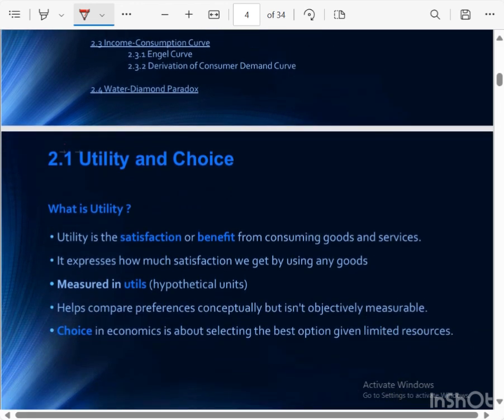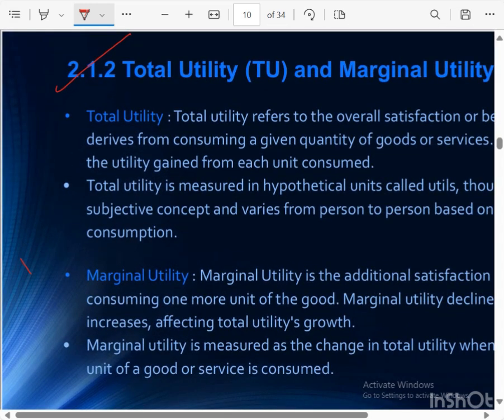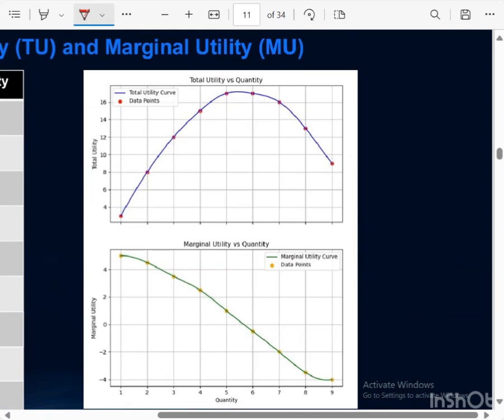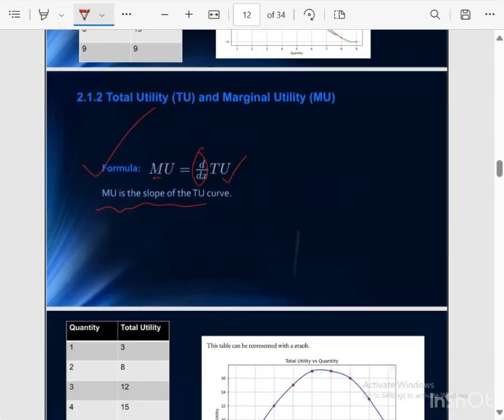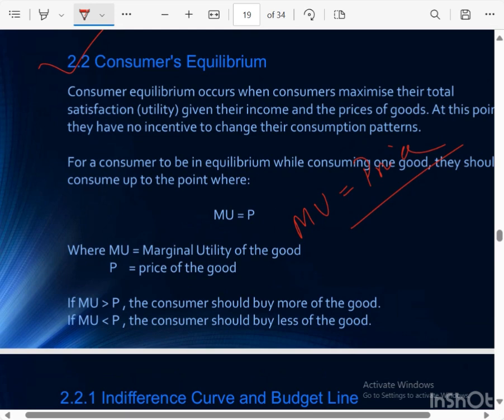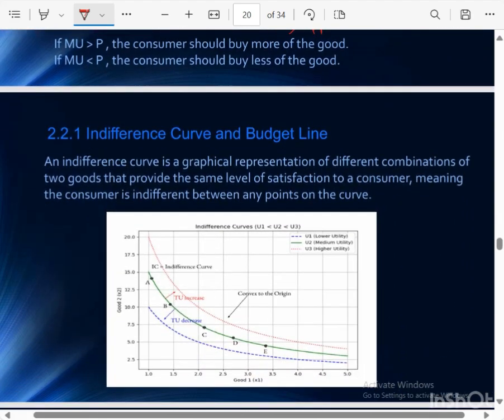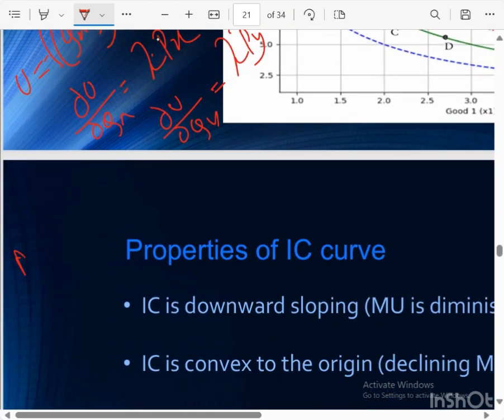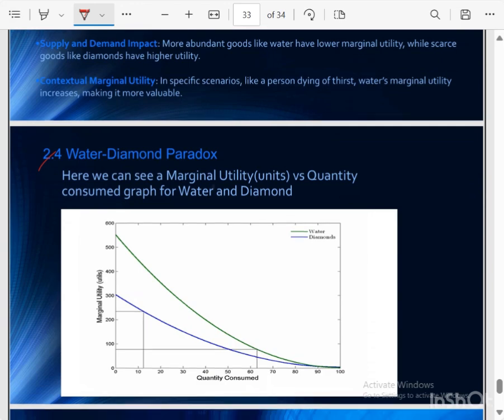Ch2 Consumers behaviour in economics! A complete overview